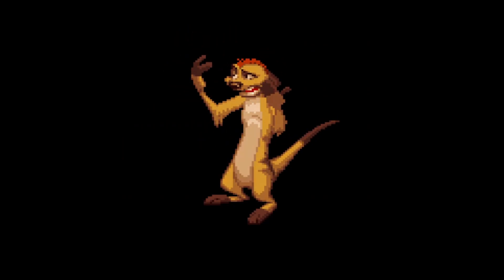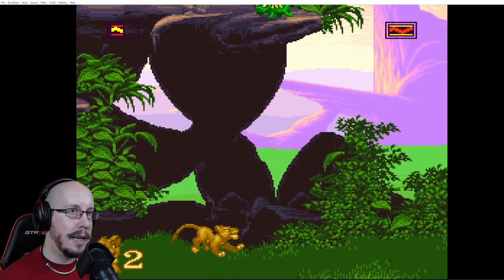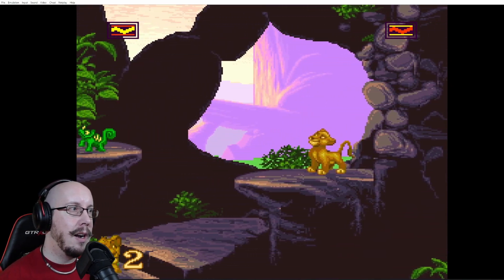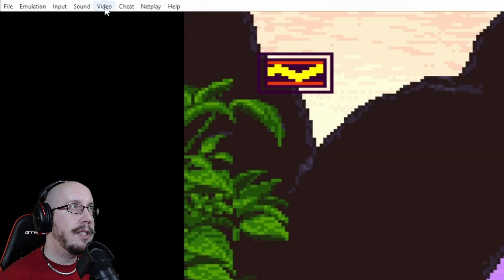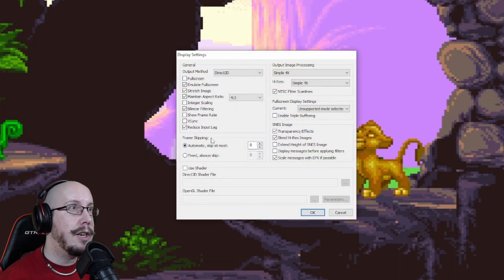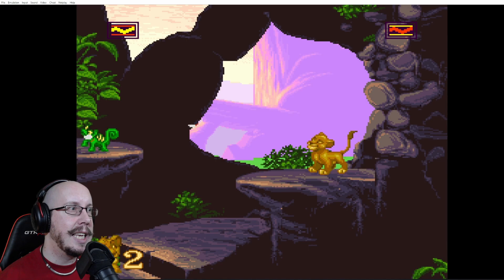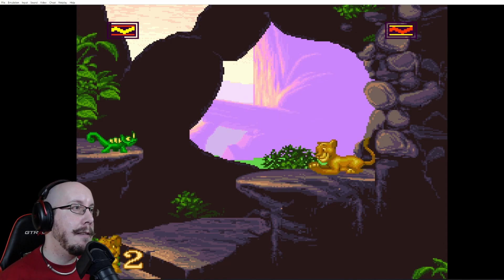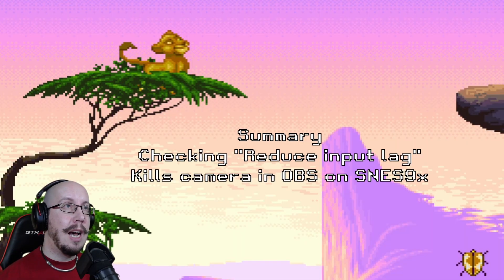SNES9X and OBS Video Glitch Fix from Reduced Input Lag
OBS has a weird glitch with SNES9X when Reduce Input Lag is turned on. This video shows proof of concept along with a easy fix. My running hypothesis is that snes9x uses a weird type of refresh rate for this instance or changes the refresh rate as needed. The static 50hz or 60hz that OBS uses if I remember correctly creates weird noise within the recording or rendering of the video feed subjecting the issues shown. Hope this helps somebody, and let me know if you have any questions.